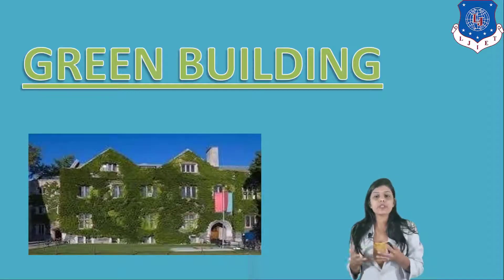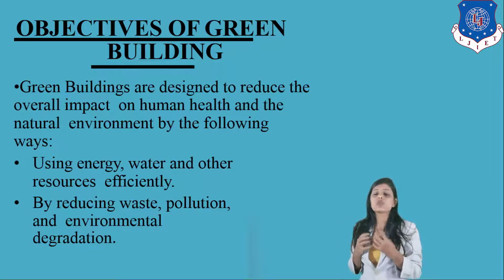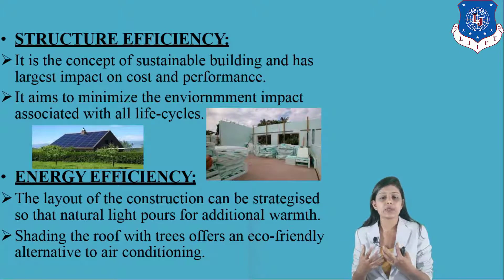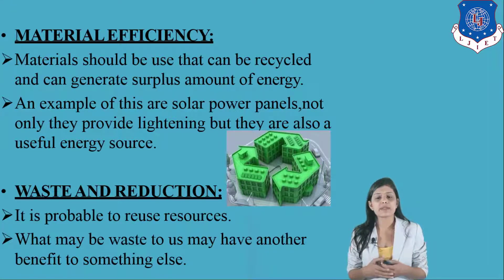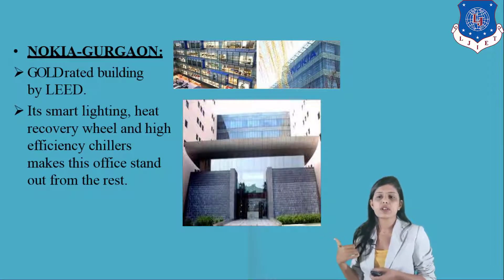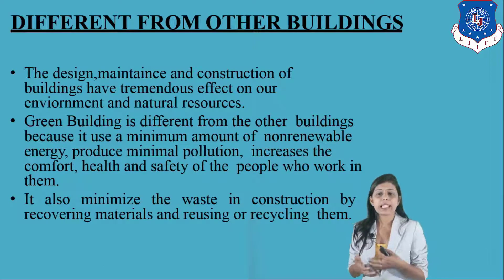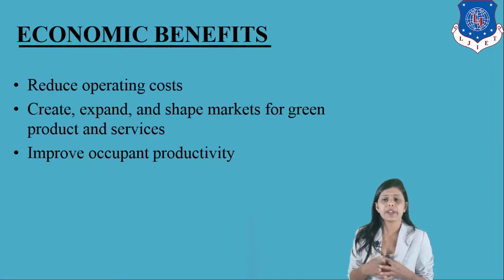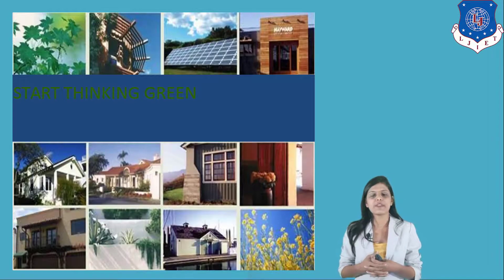Lec-20_Green building| Environmental Science | First Year Engineering